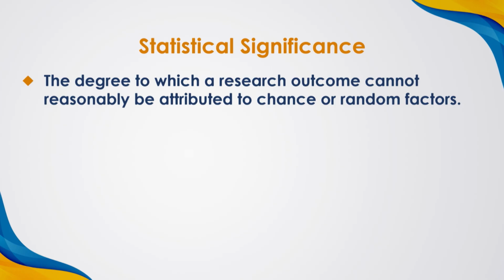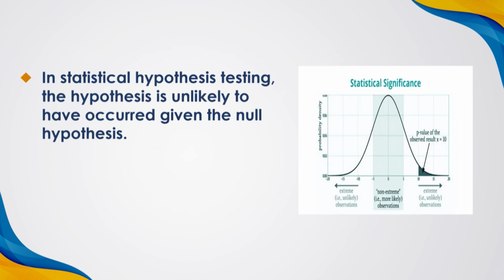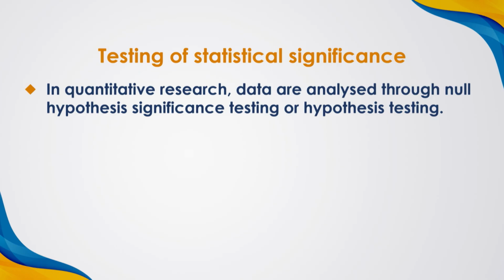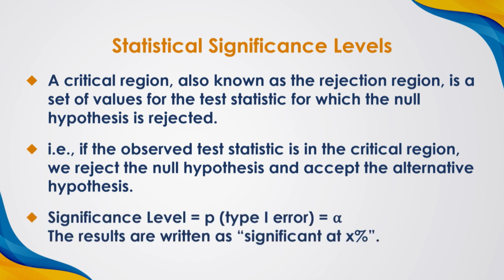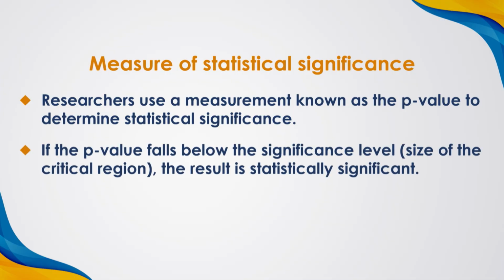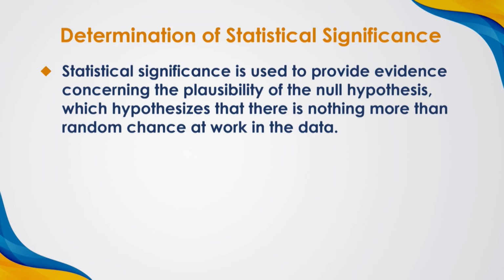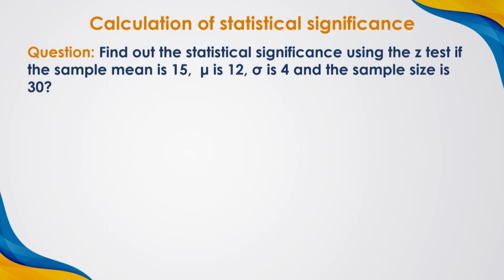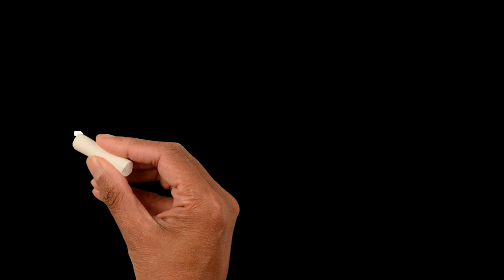SMPR2 W3 Lesson 12 Part 2 Practical Views, Merits and Limitations of Statistical Significance